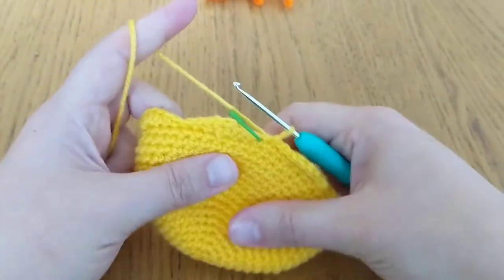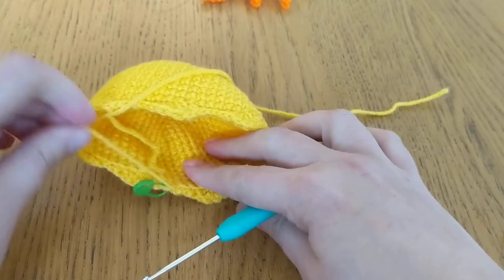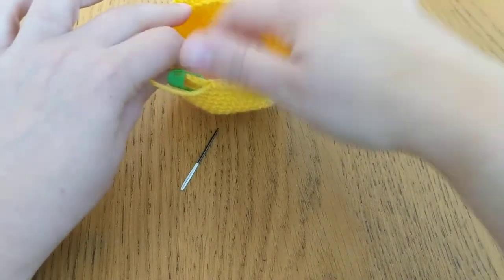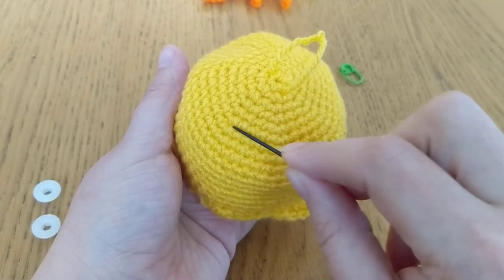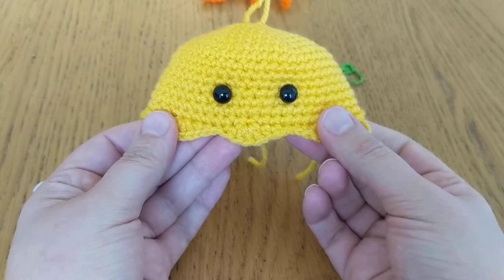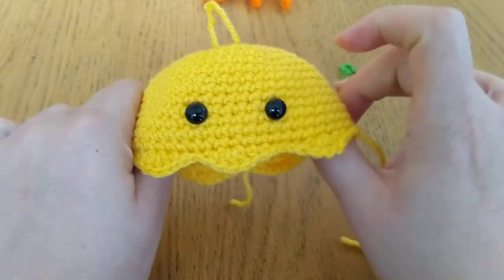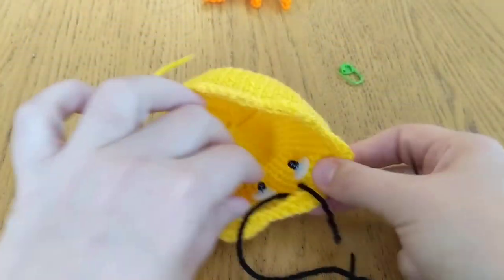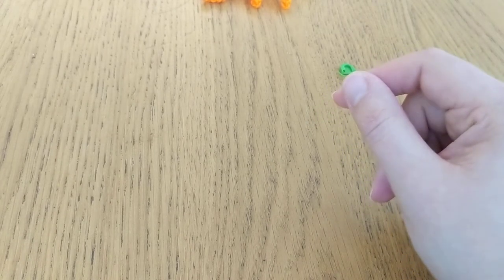Jellyfish video 3 - Face